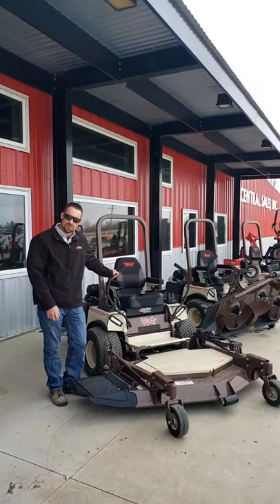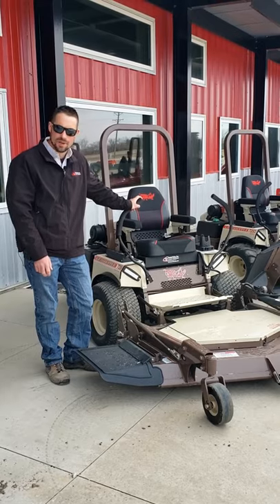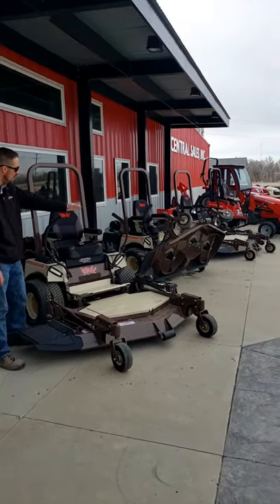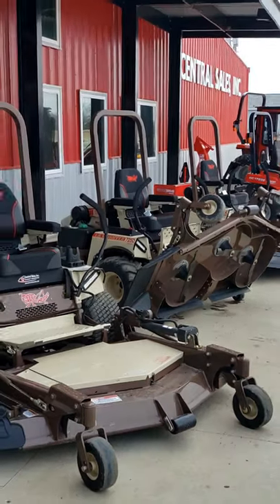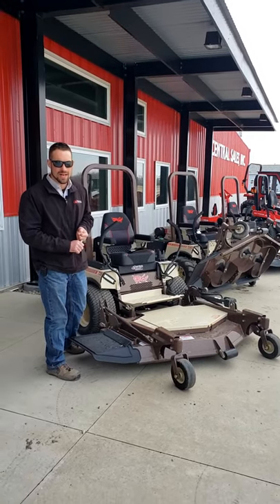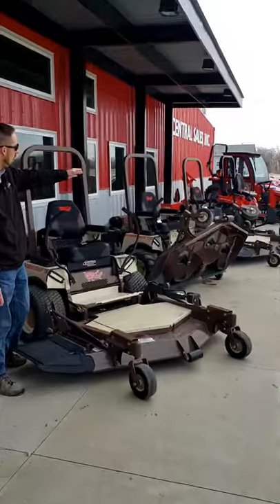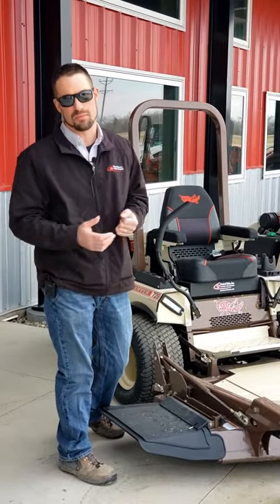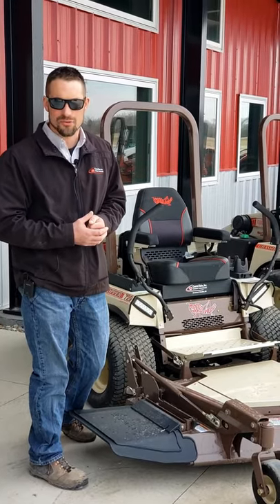Virtual Open House Grasshopper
Designed for speed and durability, Grasshopper zero-turn riding lawn mower deliver powerful performance to easily master a wide range of grounds maintenance tasks in record time. Quality and durability built in to this mower reduces down time while providing dependable service year-after-year. Front decks with PowerFold® deck lift/electric height adjustment raise up for compact storage and easy underside deck servicing. Easily replace the deck with a variety of implements for turf renovation and snow removal jobs.